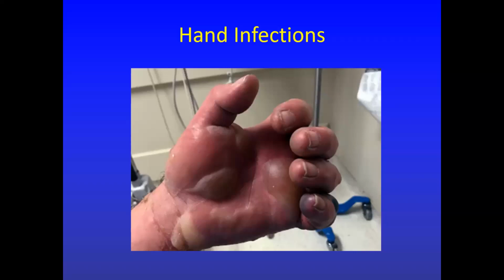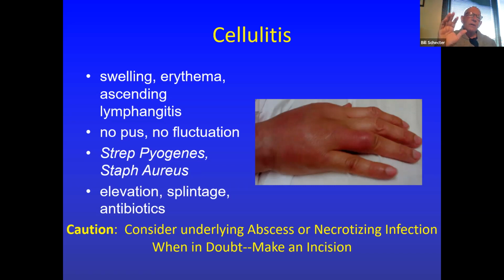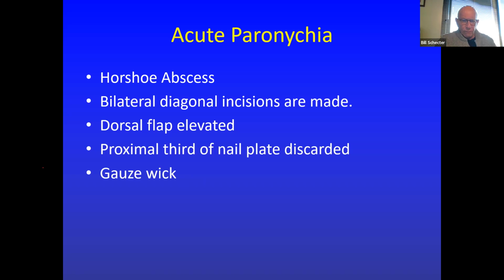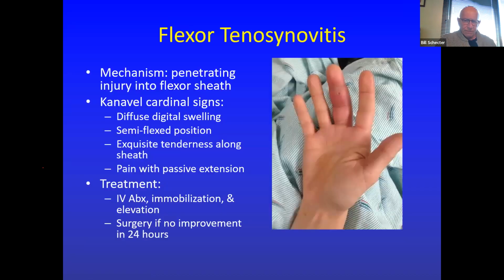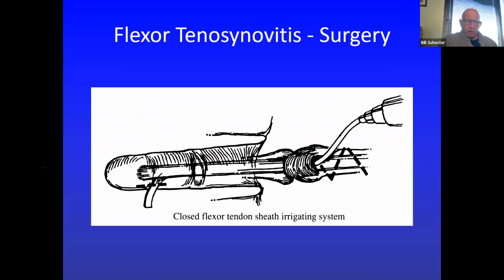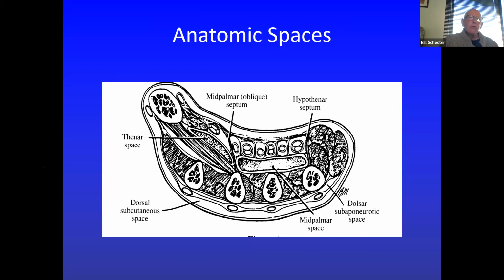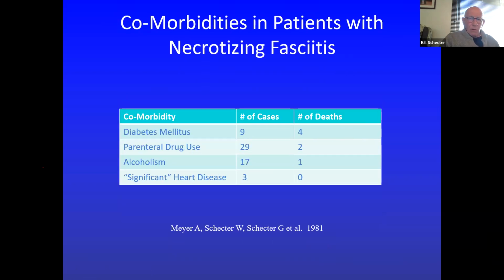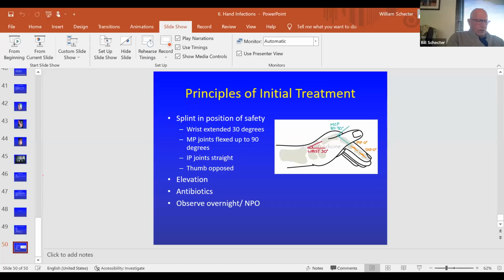Hand Infections 17 02 22